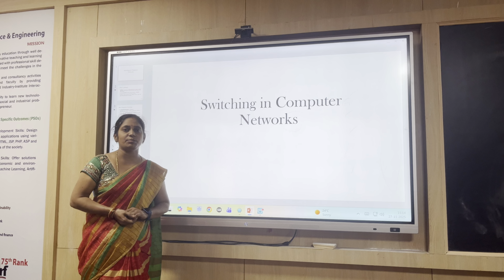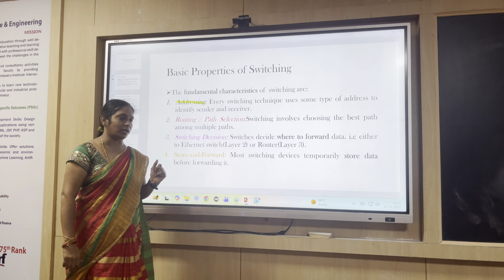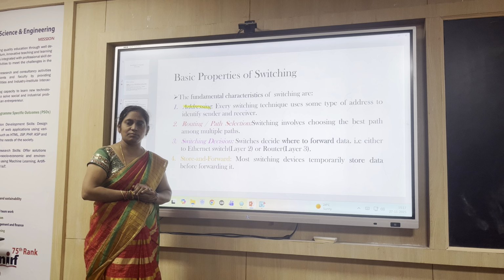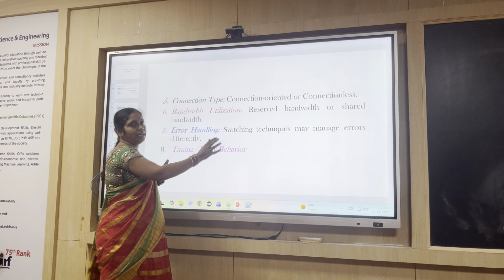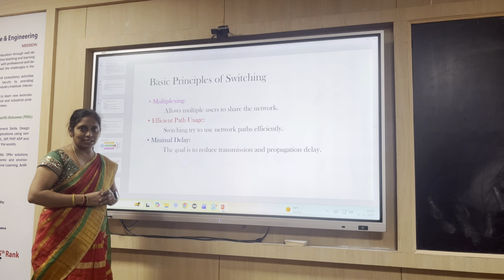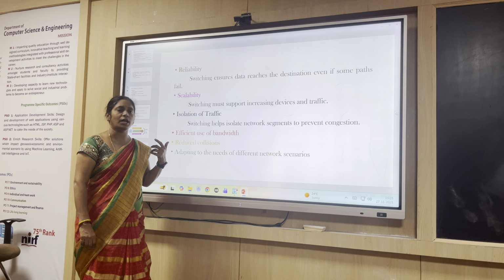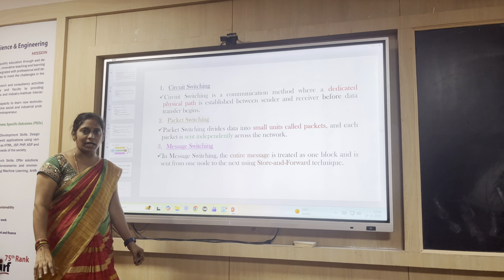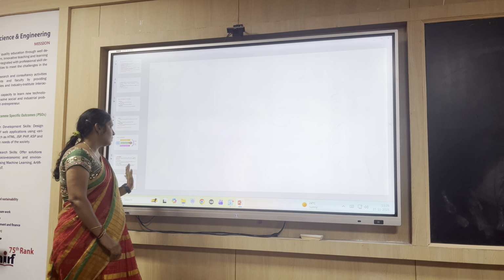Switching in Computer Networks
What is Switching, Properties of Switching, Principles of Switching and Types of Switching